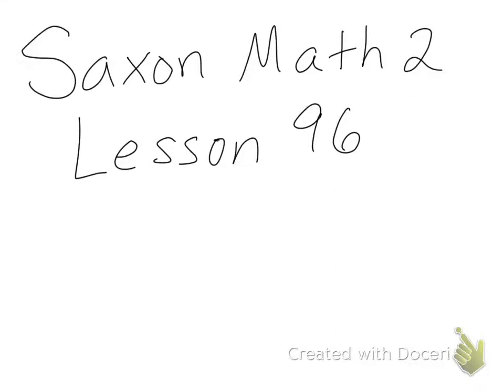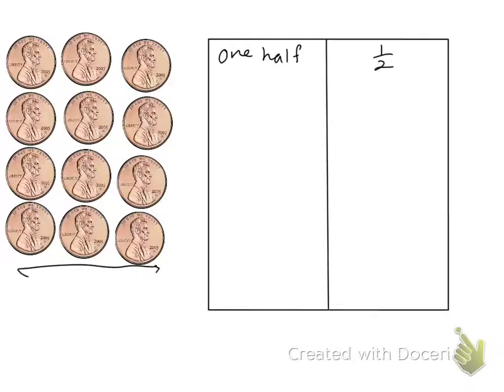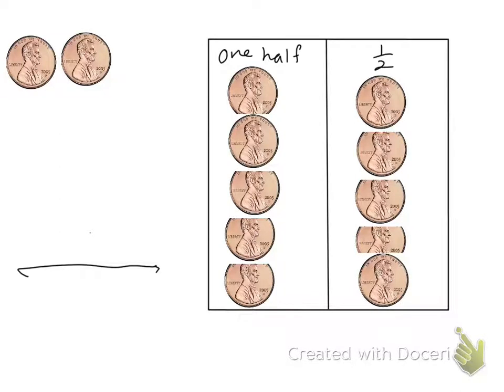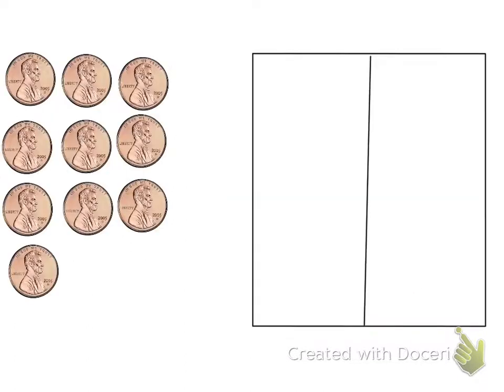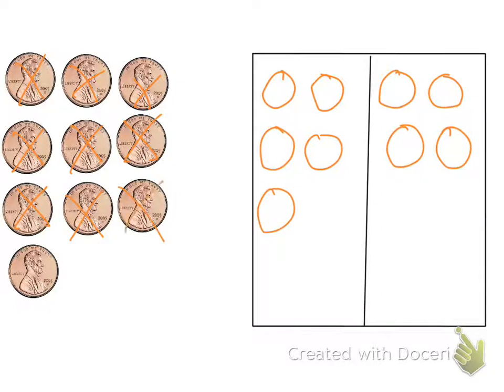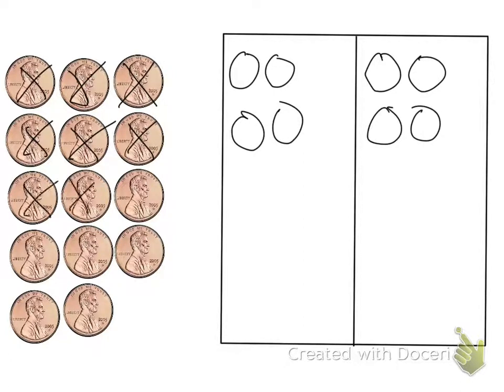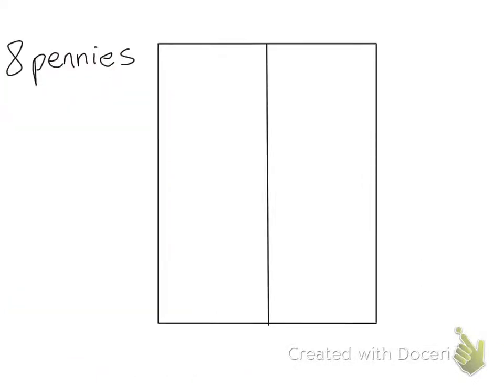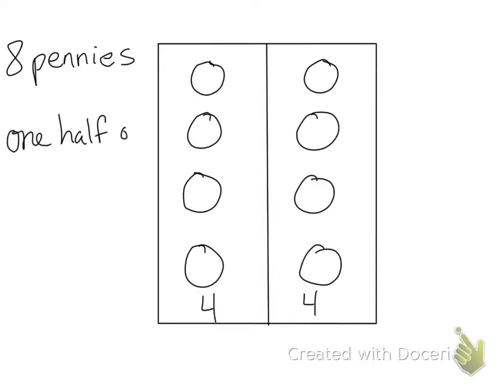Saxon Math 2 Lesson 96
Finding One Half of a Set with Even Number Objects